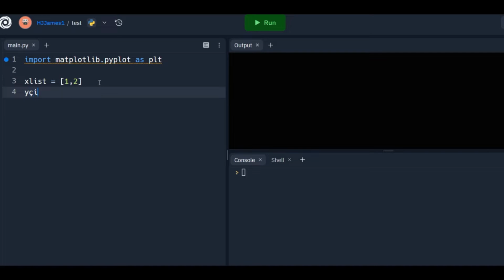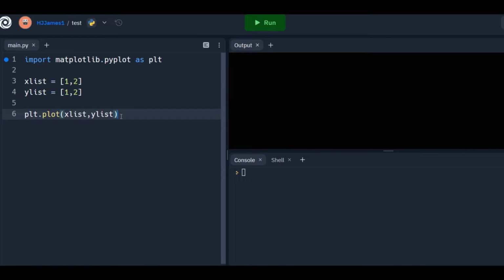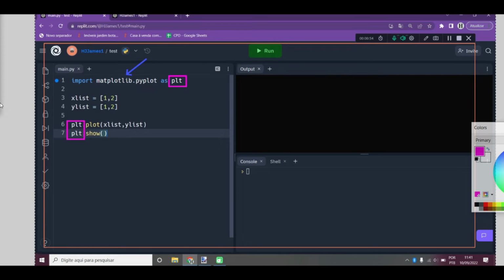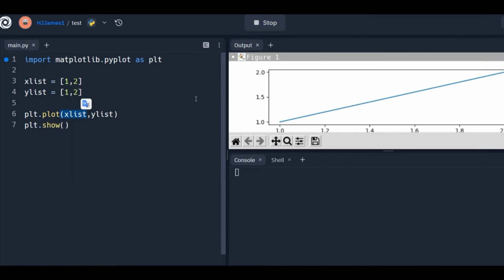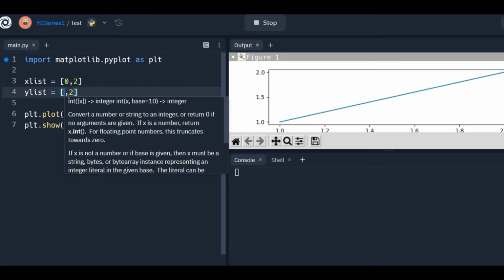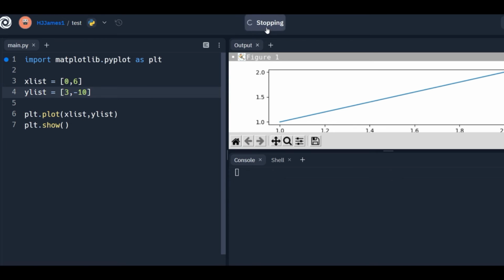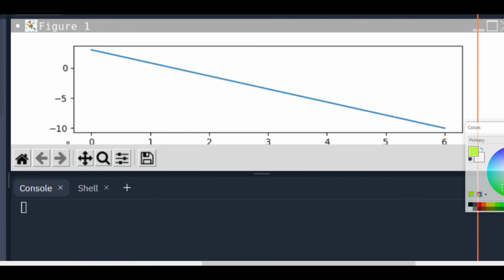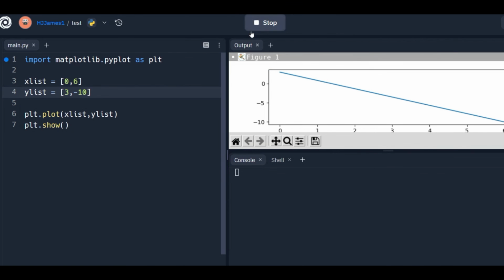Python plots points